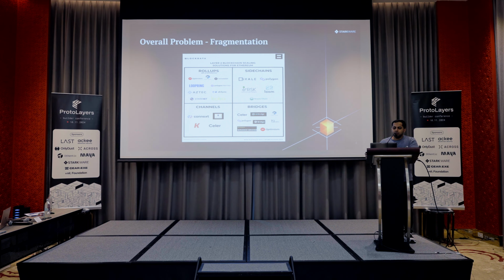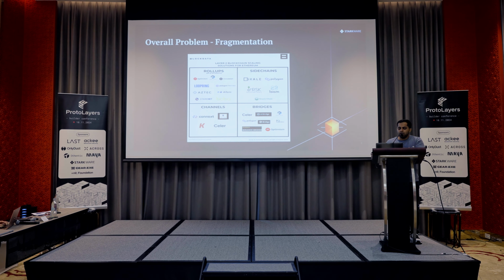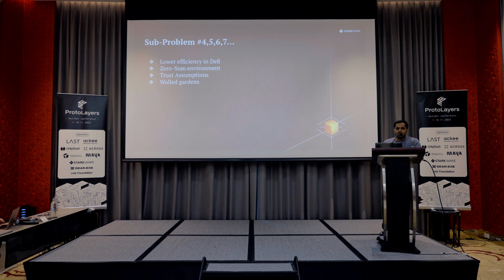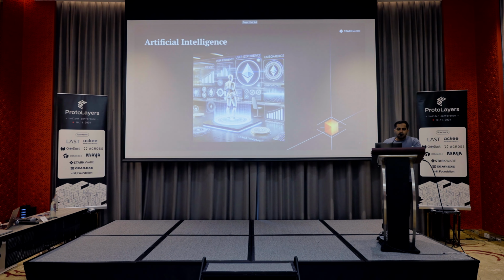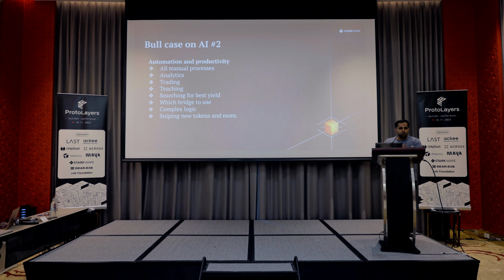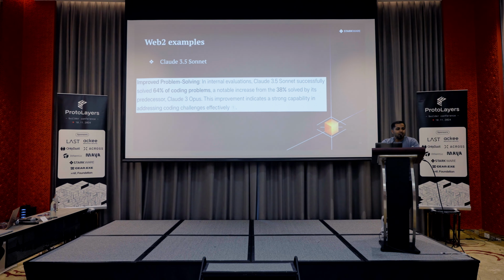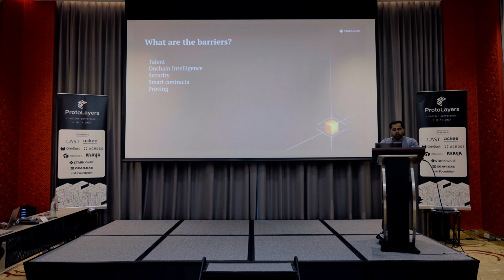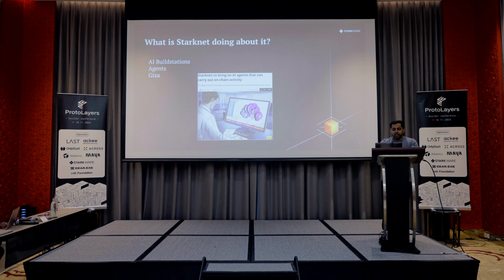Solving Cross-chain Interoperability Using AI | Rehan Nek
Rehan Nek of @StarkWareLtd discusses how AI-driven solutions can overcome cross-chain interoperability challenges, enabling seamless interactions between blockchains.